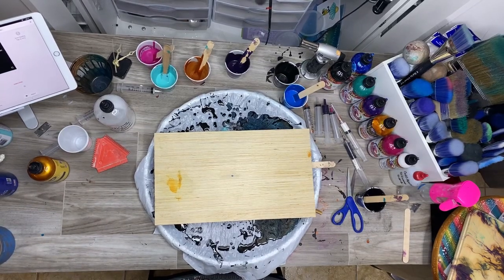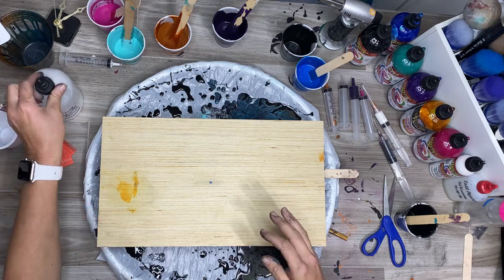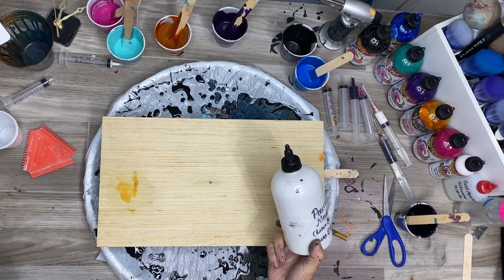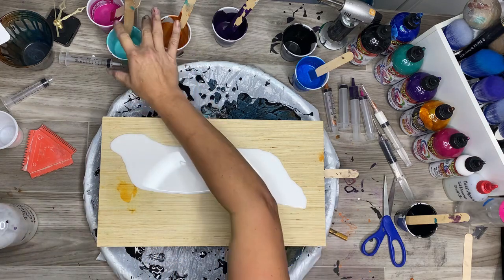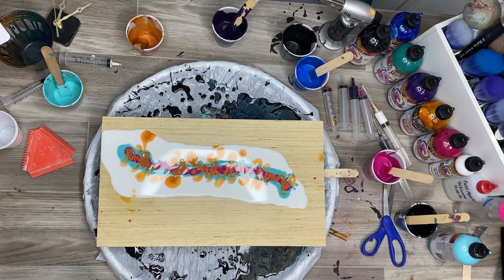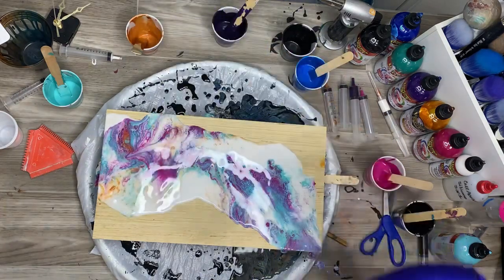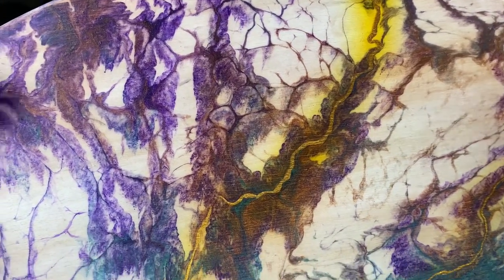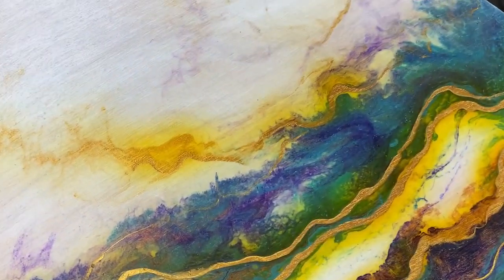Ghost Pour: New Bloom Technique! Clear Pillow FLUiD ART with UNiCORN SPiT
Follow along as we show you a brand new technique for Fluid Art / Flow Art / Acrylic Pours!
We are here to show you how to make a clear pillow!
You won’t believe the results, but you are seeing it here FiRST!

I made a clear pillow for my pour over bare wood & it’s the coolest thing ever!
It’s like the Bloom Technique of acrylic pouring but staining the wood instead of covering it up!

Ghost Bloom or Color Veil or What should I call it??

It’s a veil of color!

The first Clear Pillow for your Pours!!

No plastics in Unicorn SPiT so you have so many more possibilities than any plastic filled paint like acrylic or latex.

Super exciting to bring this to you FiRST!

for Unicorn SPiT & the METALLiC prototypes ARTiSTiC ViVATiONS!